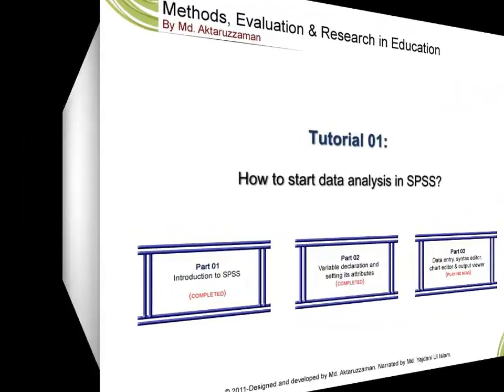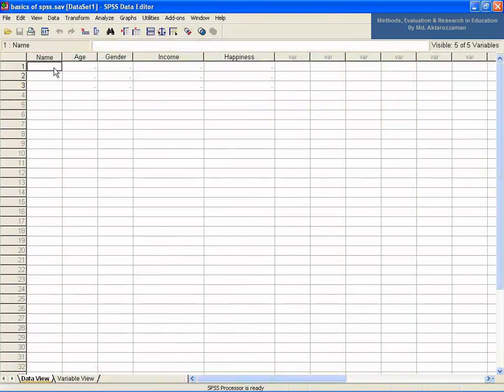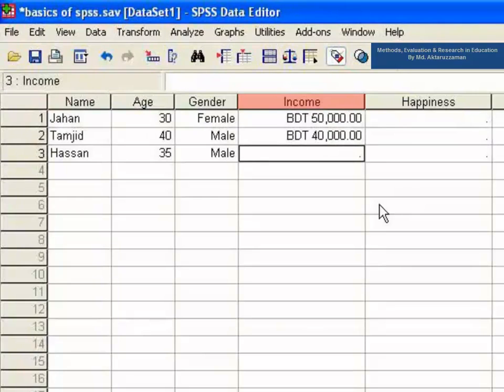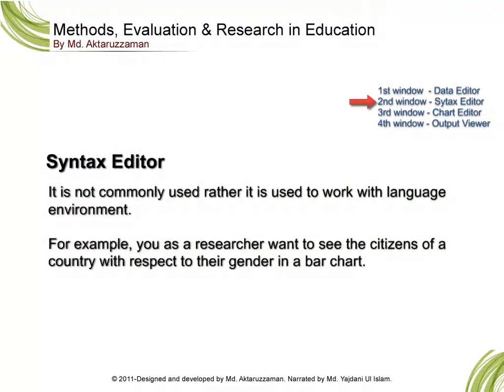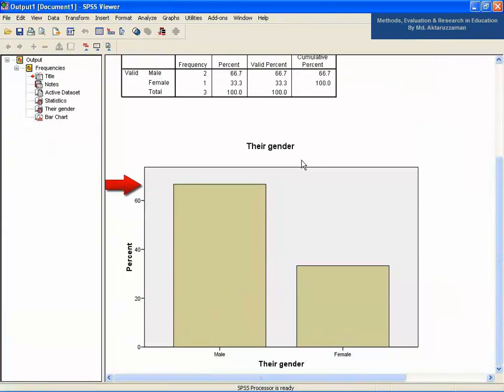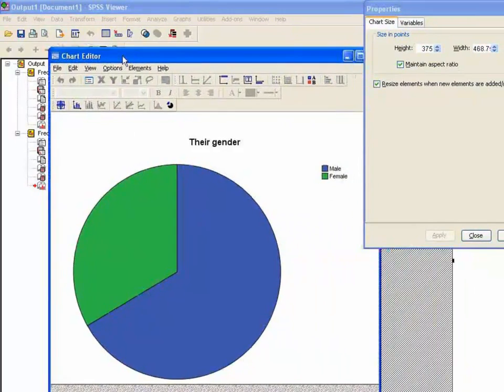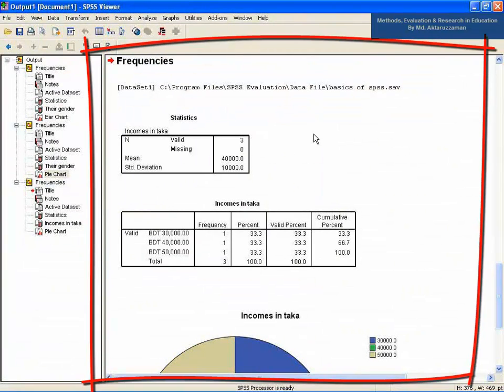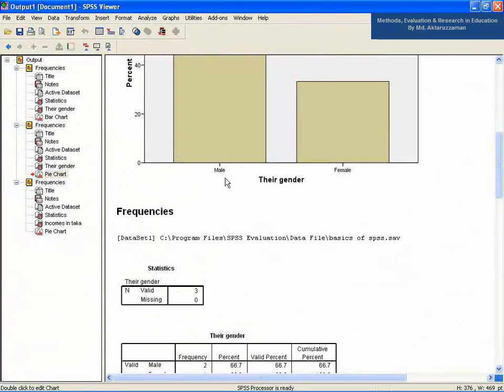1.3 Basics of data analysis in SPSS - Part 03